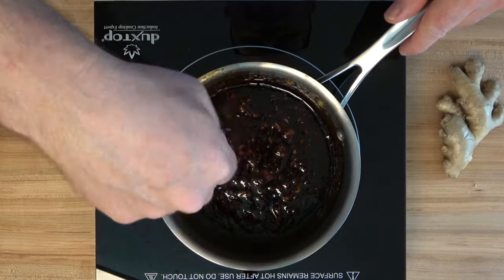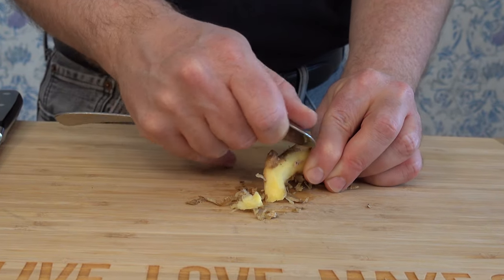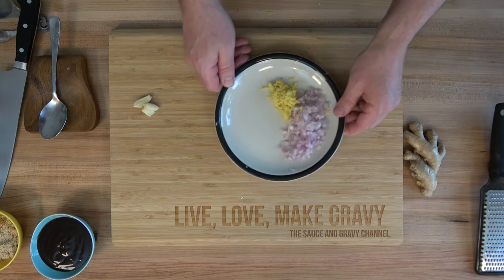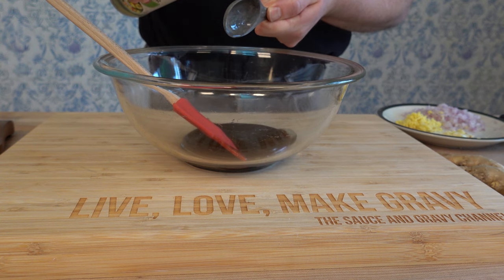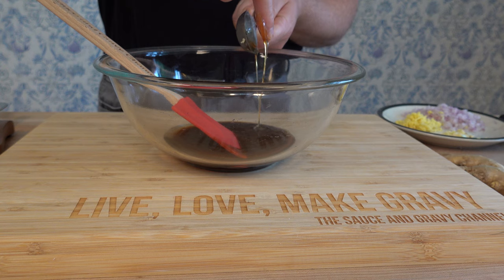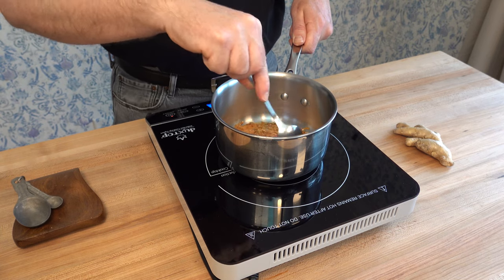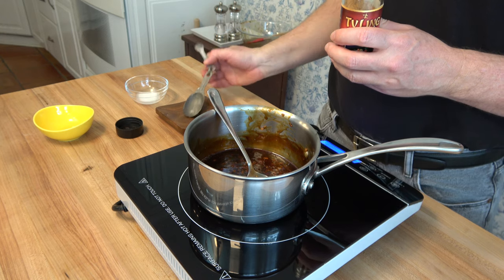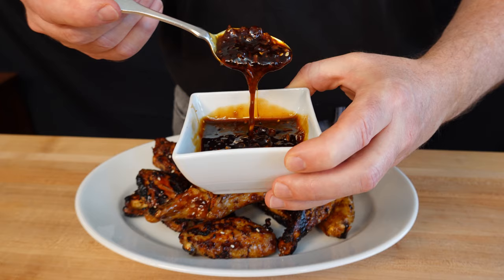Asian-Style BBQ Sauce | Asian Barbecue Sauce | Homemade BBQ Sauce Recipe | Easy BBQ Sauce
In this recipe, I will show you how to make an Asian-Style BBQ sauce. This homemade BBQ sauce recipe is easy to make and is great on the grill.   This sticky Asian barbecue sauce goes well with chicken, ribs, shrimp, fish, veggies and lots more.   This homemade Asian BBQ sauce can be used as a baste, a glaze or a dipping sauce.

Ingredients:
- 6 tbsp Hoisin Sauce
- 2 tbsp Rice Vinegar
- 1 tbsp Asian Fish Sauce
- 1 tbsp Soy Sauce
- 1 tbsp Honey
- 1/3 cup or 55g Shallots
- 1 tbsp or 12g Fresh Ginger
- 2 Garlic Cloves
- 1/3 cup or 60g Brown Sugar
- 1/8 tsp Five Spice